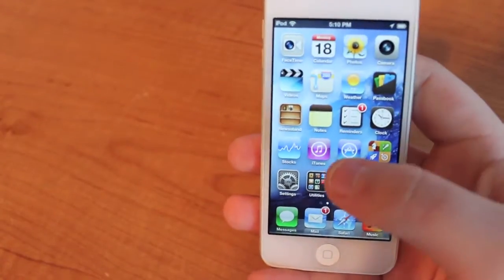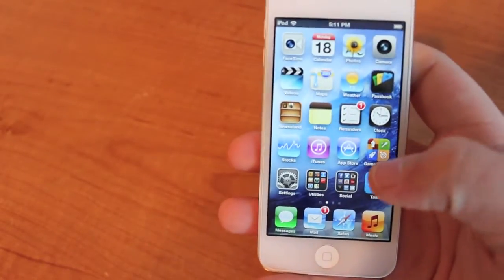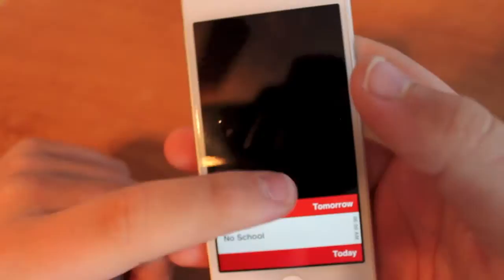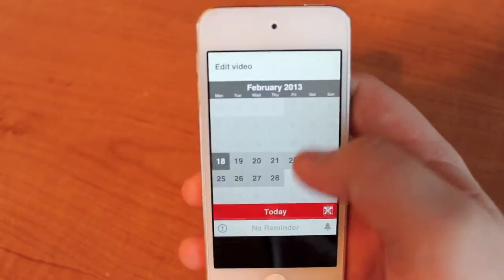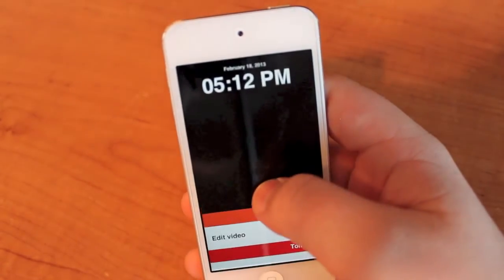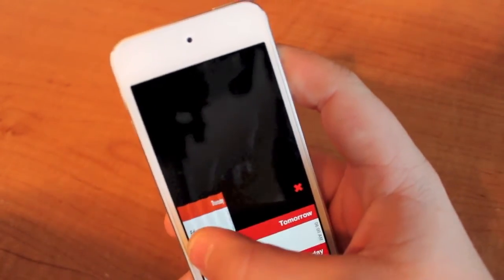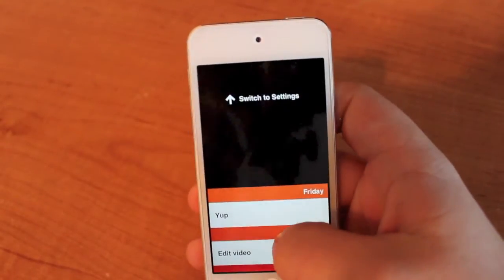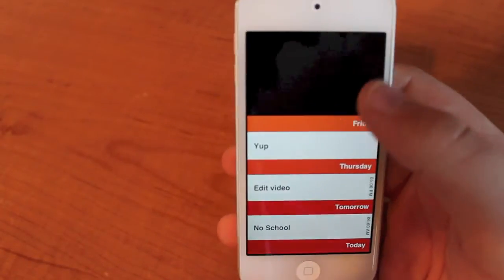Best Replacement Reminder App for iOS